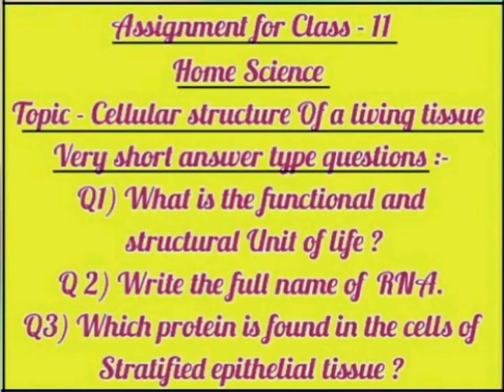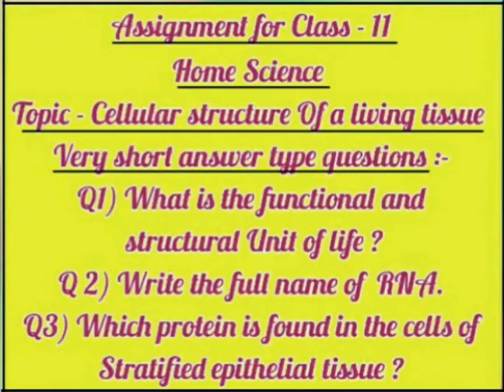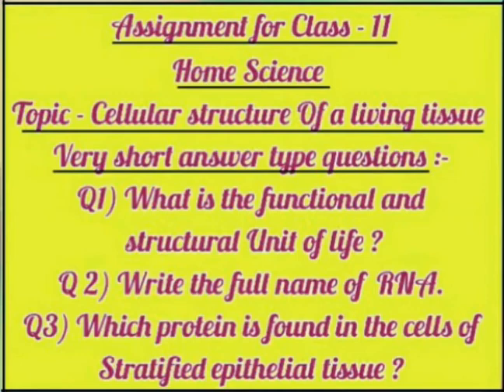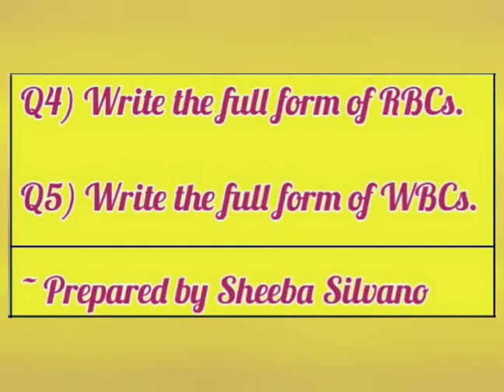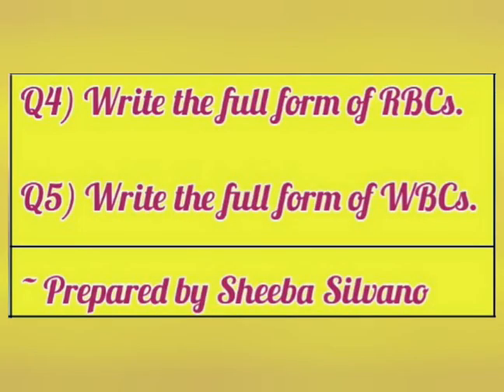Up board Class.. 11 Subject.. Home Science Topic. Cellular structure of a living tissue Assignment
Up board
Class.. 11
Subject.. Home Science
Topic.. Cellular structure of a living tissue
Assignment by Sheeba Silvano